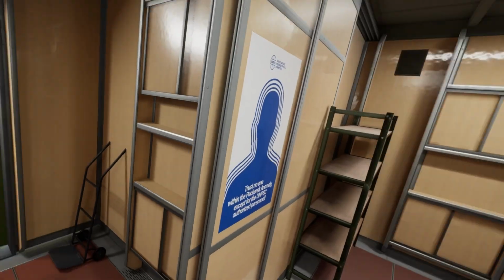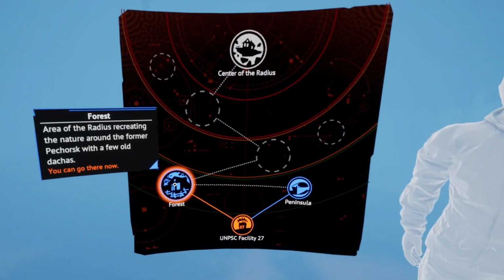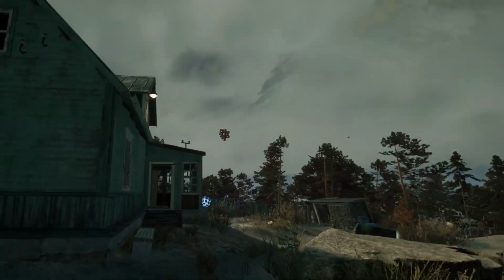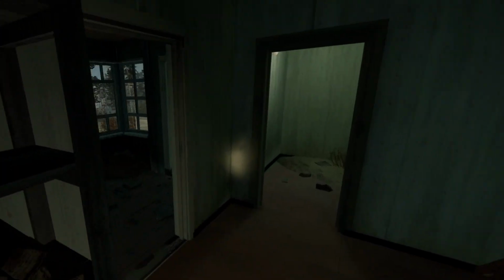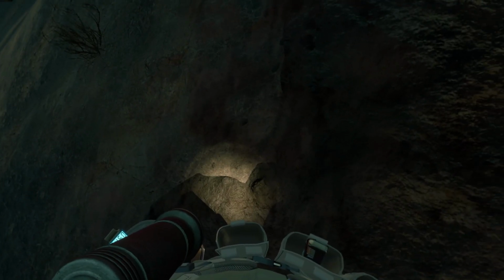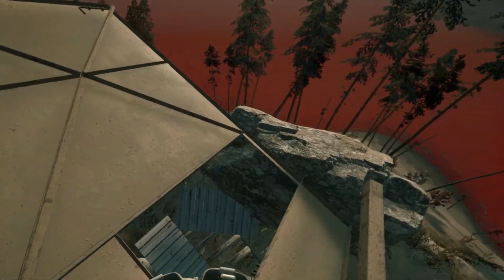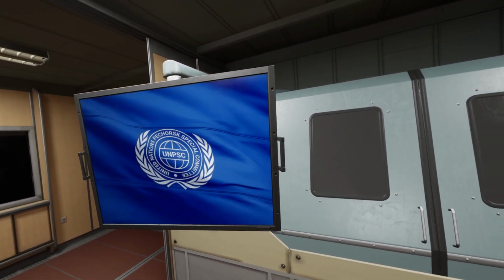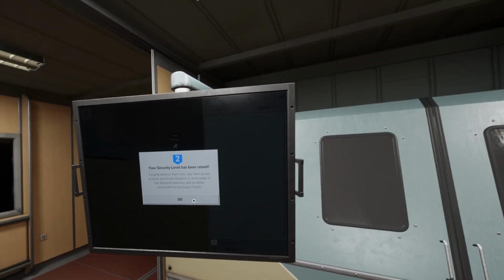ITR2 - Thinking with Anomalies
A guide to the fifth main mission in Into the Radius 2. You unlock Security Level 2 after completing this mission.